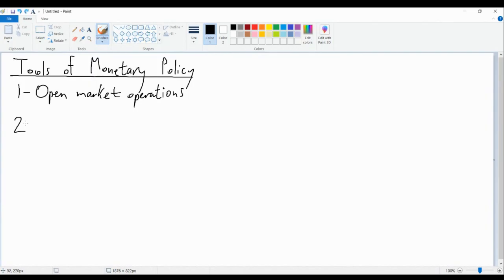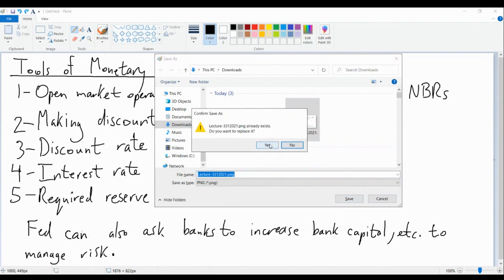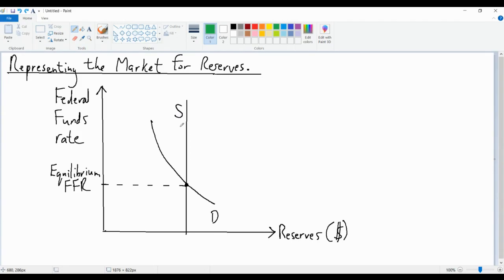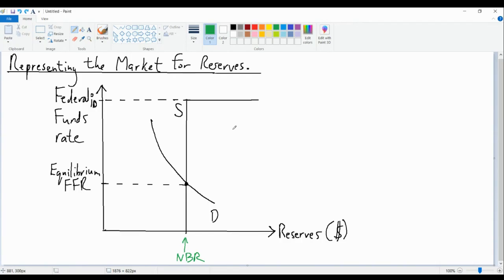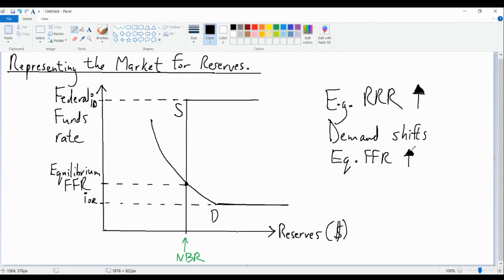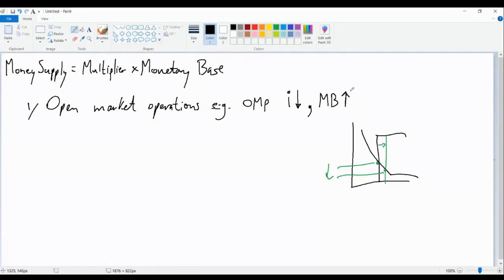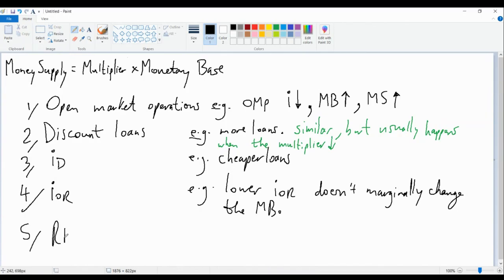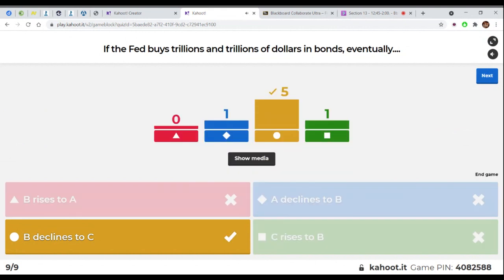Financial Economics 18: Tools of Monetary Policy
Here we use the market for reserves to think about different tools of monetary policy.

0:00 Introduction
1:00 Open market operations
2:00 Discount loans
5:00 Discount rate
5:40 Interest rate on reserves
6:40 Required reserve ratio
8:20 Capital requirements
10:10 Interbank market for reserves
17:30 The discount rate in the market for reserves
26:00 The interest rate on reserves in the market for reserves
30:00 The required reserve ratio in the market for reserves
38:00 Impact of these policies on the money supply
53:40 Exit Quiz Kahoot!
58:58 I am a dog in a croc